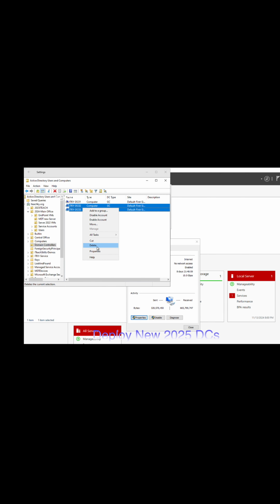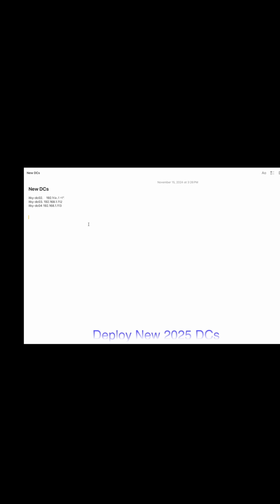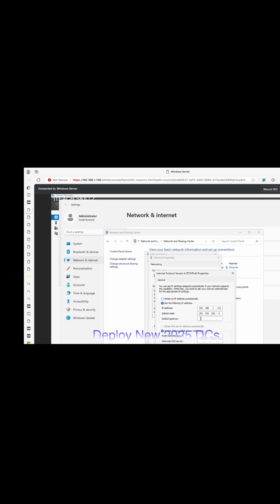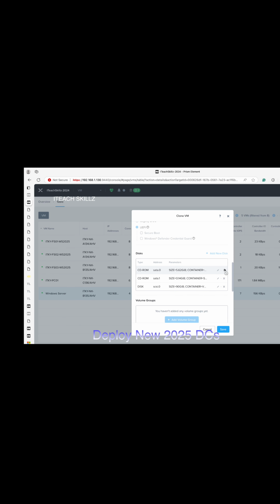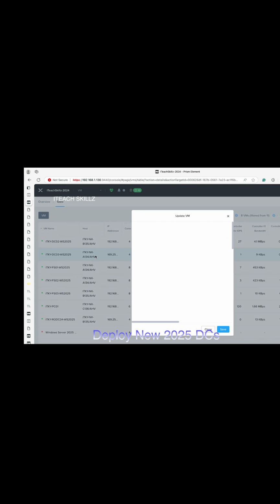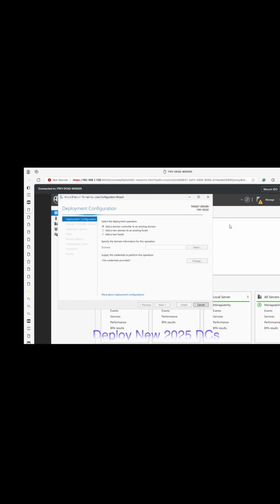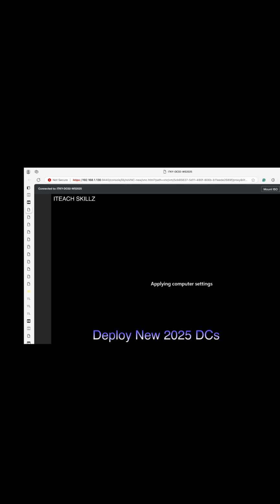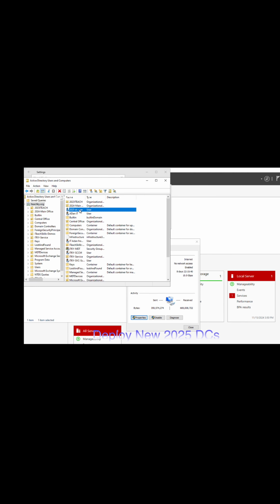New Server 2025 and New Domain Controller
This comprehensive tutorial covers the installation of Windows Server 202 and Domain Setup. We'll guide you through each step, ensuring you have a clear understanding of the process and can confidently configure domain controllers.